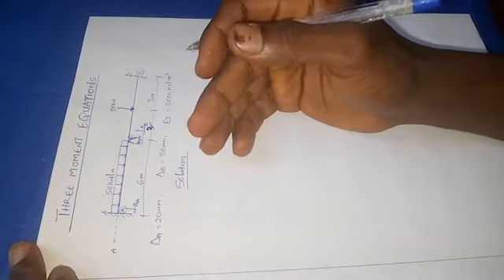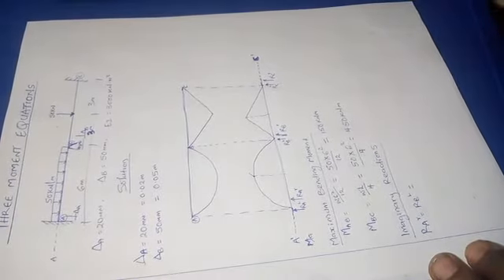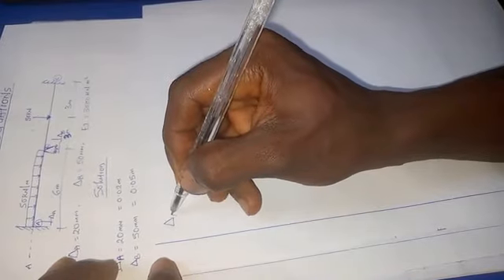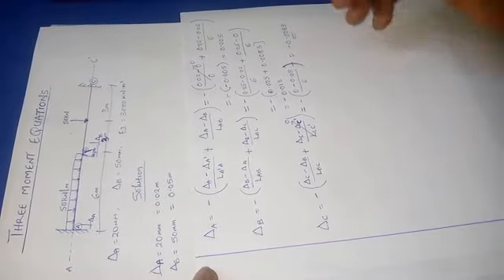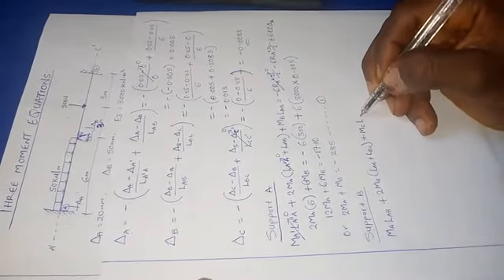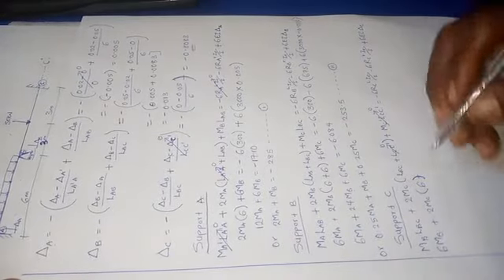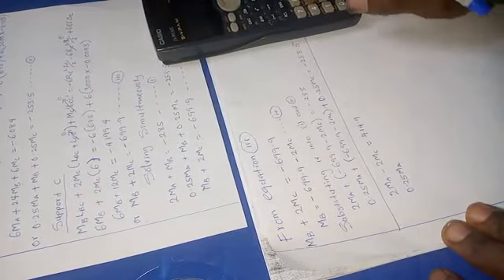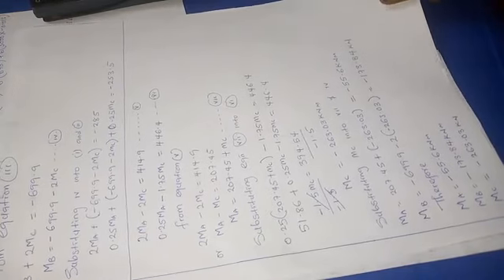THREE MOMENT EQUATION OF A BEAM WITH SETTLEMENT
Resolution of a beam with settlement using three moment equation method..

Ask your questions on the comment section, and always check back for more videos.

thanks